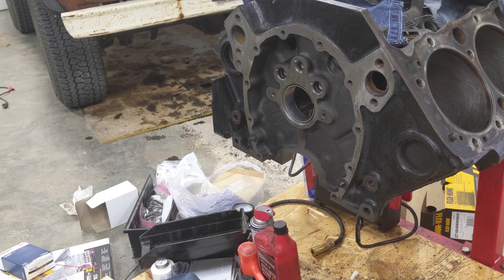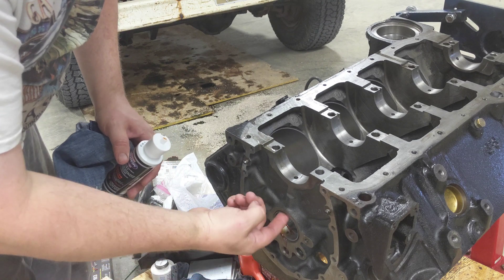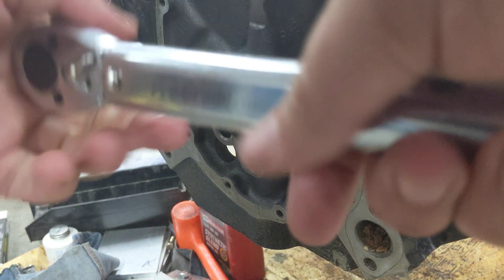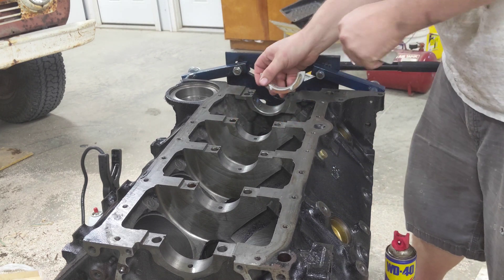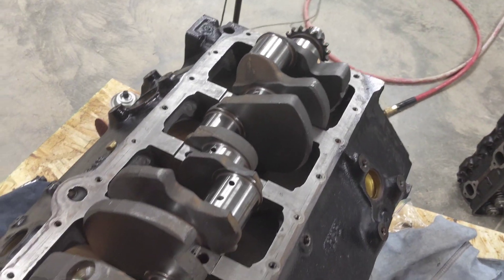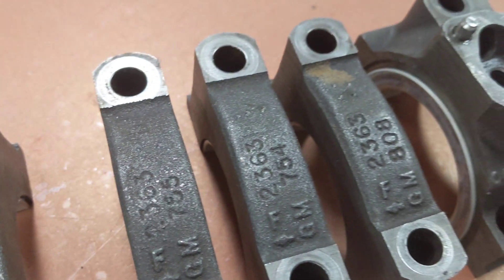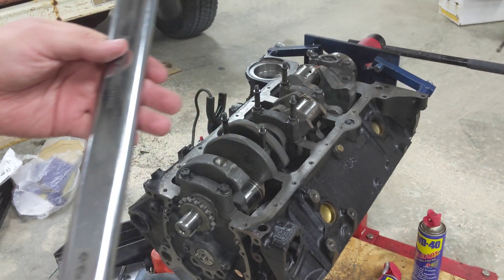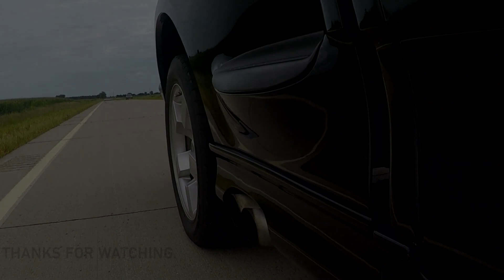'95 Crownline 5.7 Mercruiser Rebuild Part 8 -- Camshaft and Crankshaft Installation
In part 8 of this engine rebuild series, I install the camshaft into the block.  I also prep the main bearings and install the crankshaft into the block.  This process all went very smoothly.  It helps when you actually have the right parts!  Comment any questions you may have and I will do my best to answer.